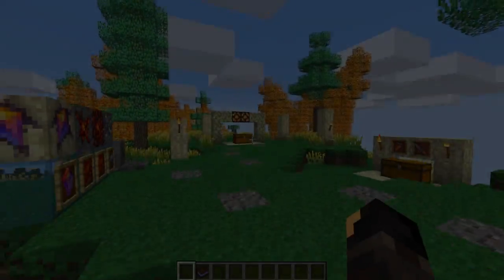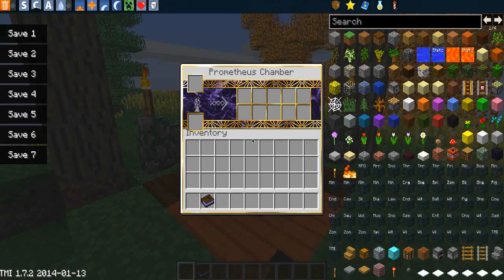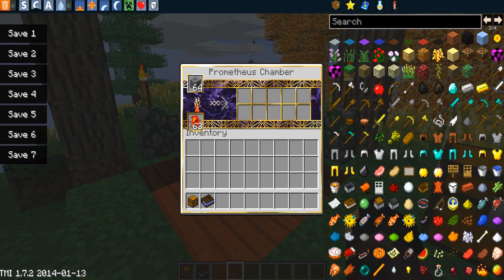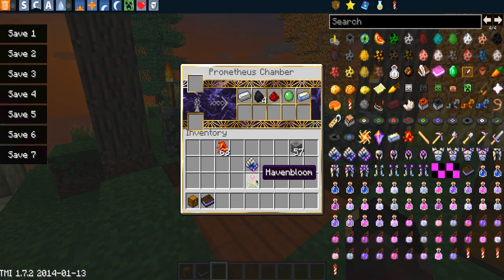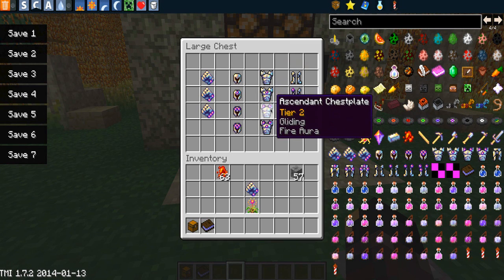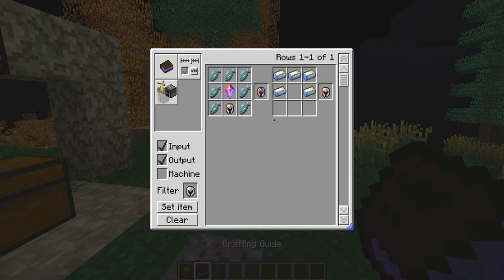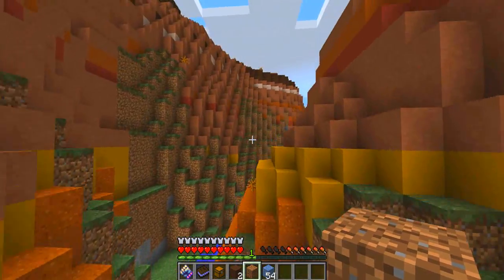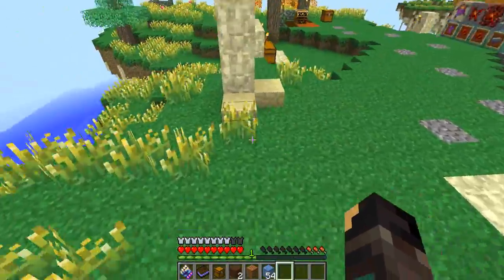Minecraft ARCANE ASCENSION MOD Spotlight! - w/ Floating Islands! (Minecraft Mod Showcase)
TeamTC! - *CAN WE FLOAT TO OVER 1000 LIKES? :O*

AMAZING FLOATING, GLOWING ISLANDS PACKED WITH SPECIAL ORES TO CREATE A SUPER ARMOUR SET!

This video contains a Minecraft Mod Spotlight of the Arcane Ascension Mod for versions 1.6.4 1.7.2 and 1.8